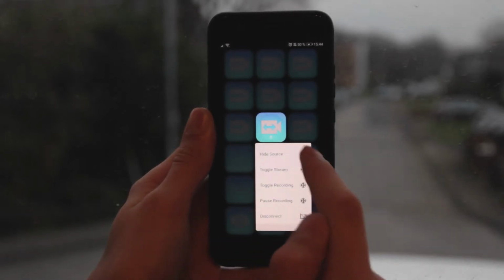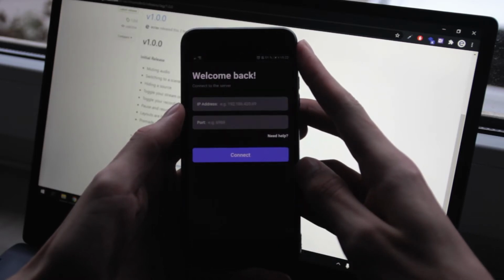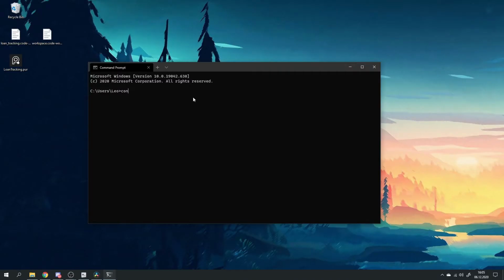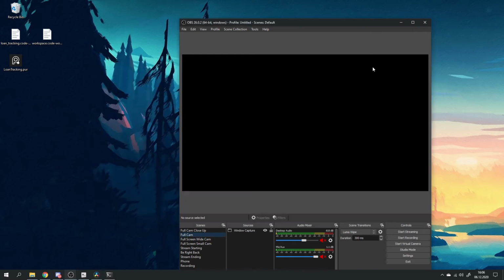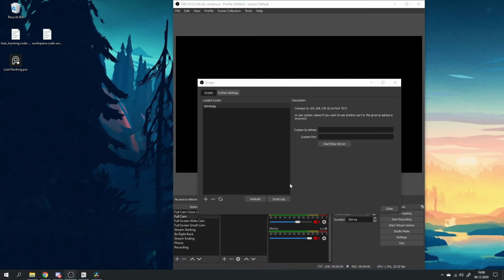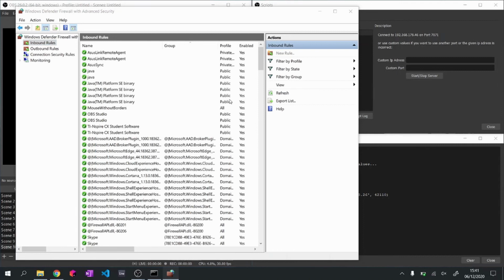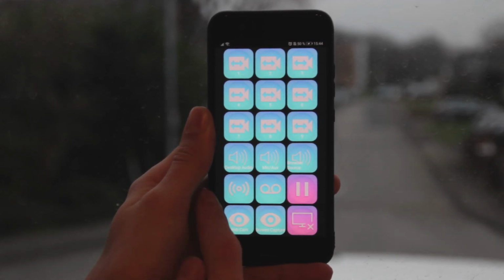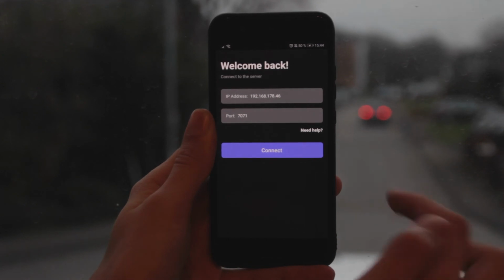How to set up and use Streamdeck | English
Today, I will show you how to set up and use Streamdeck.